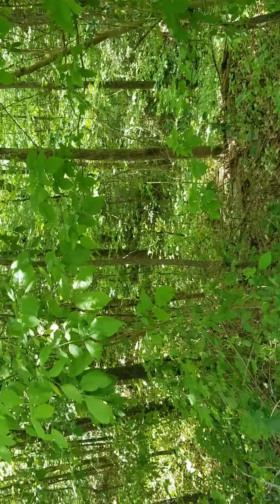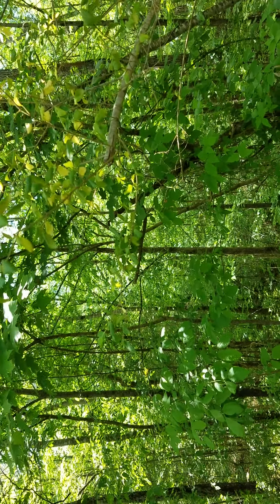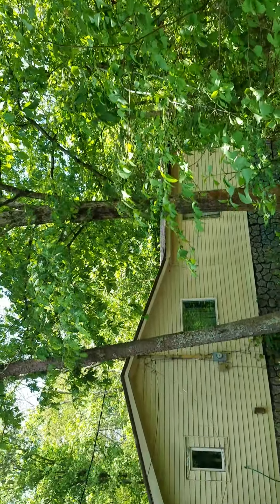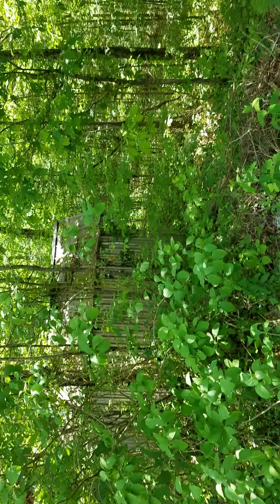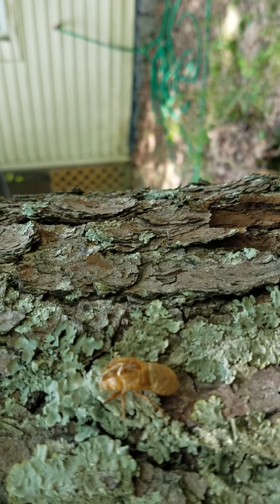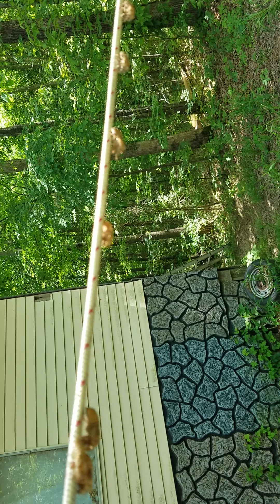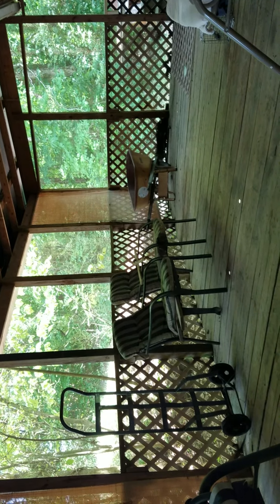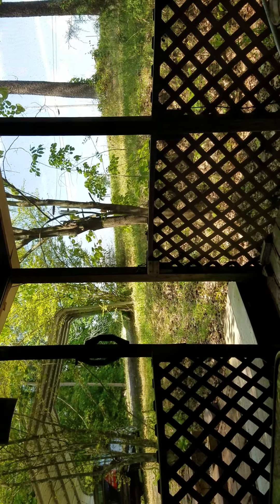Sounds of the Brood X Cicadas.